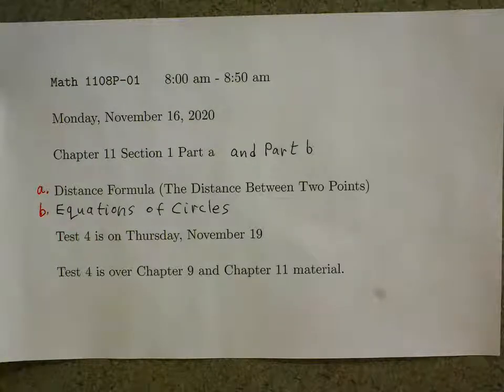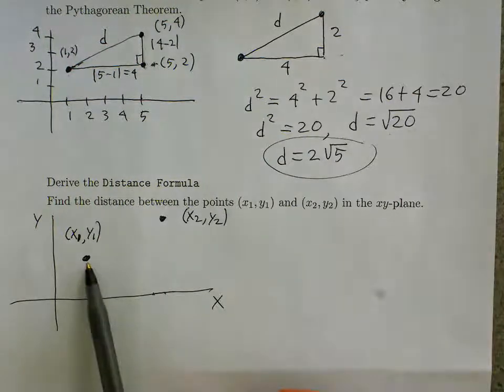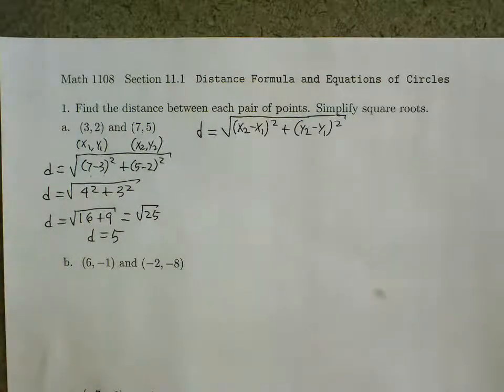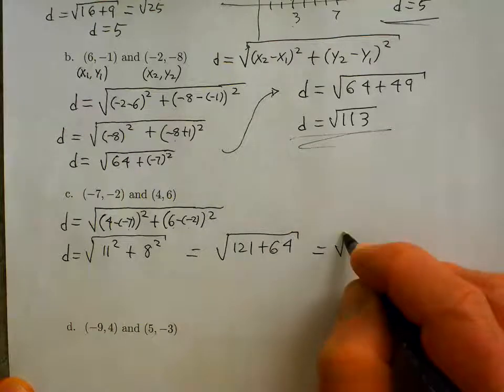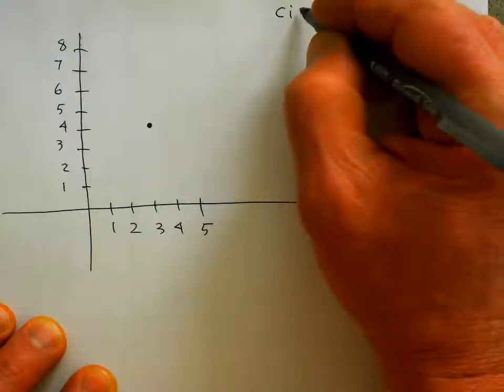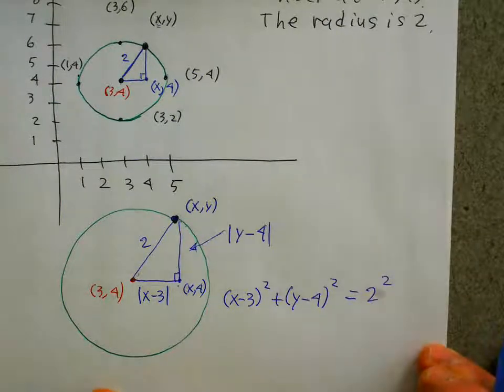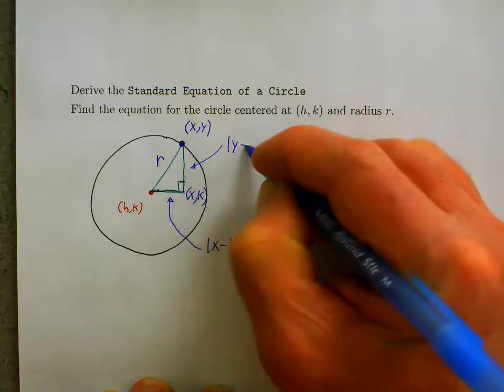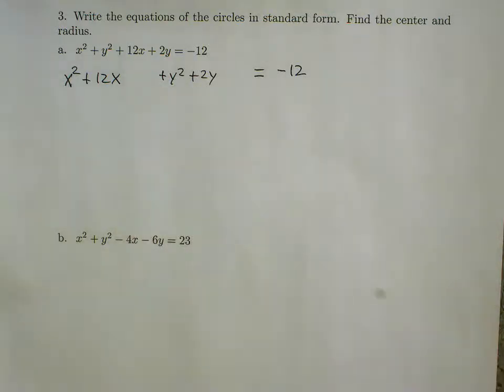Math 1108P-01 Class on Monday, November 16, 2020